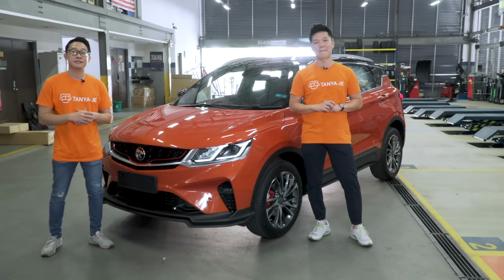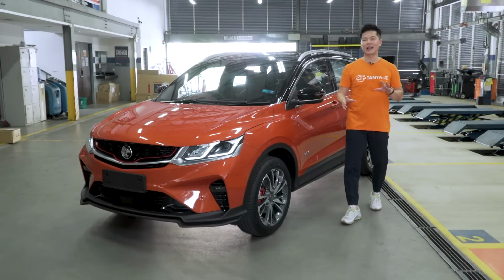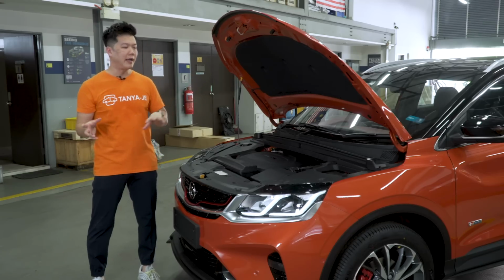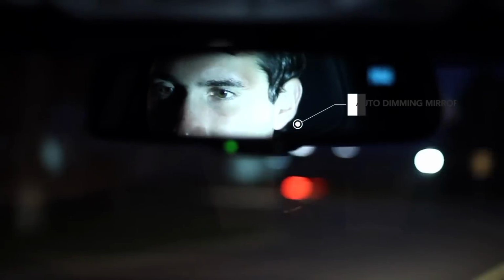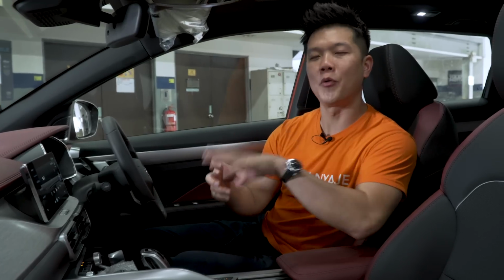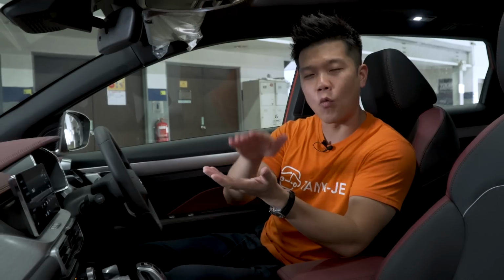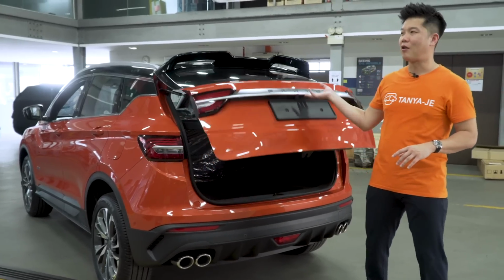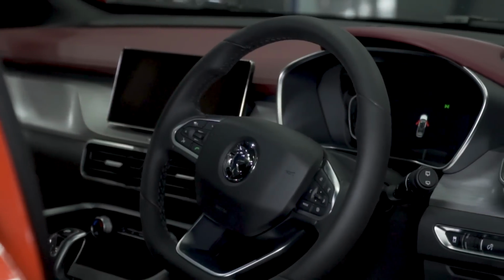The Proton X50 Flagship is a RM100,000 Intelligent SUV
We were at Proton Setapak and we got our hands on the latest Proton X50. We absolutely loved it. In this video, let us show you what the Flagship variant has to offer.

You can book your X50 now at:
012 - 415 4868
Wayne